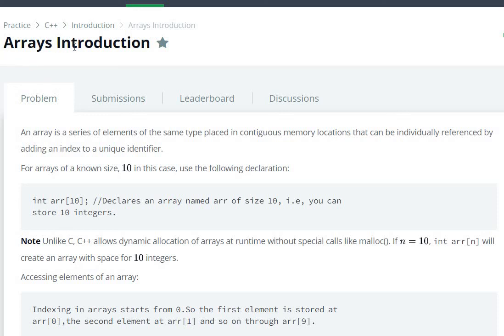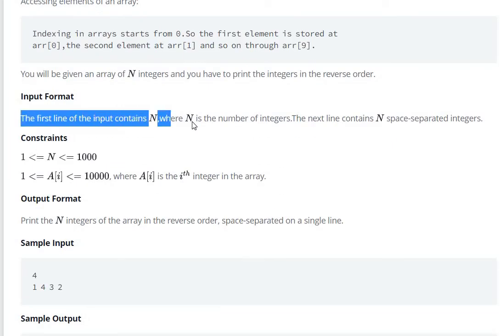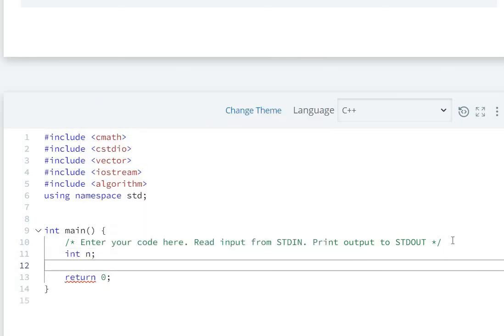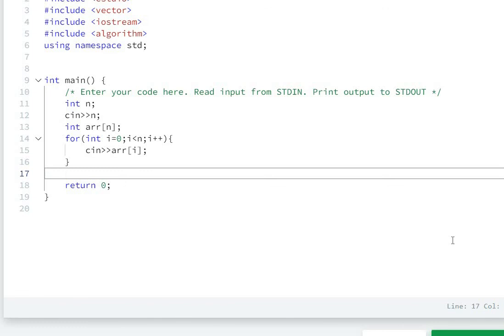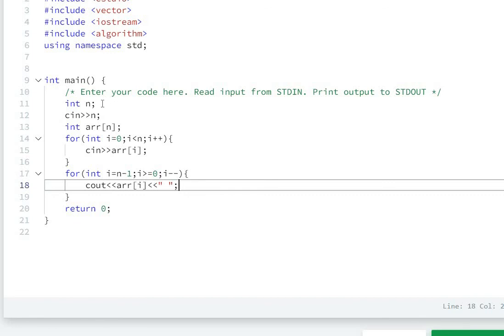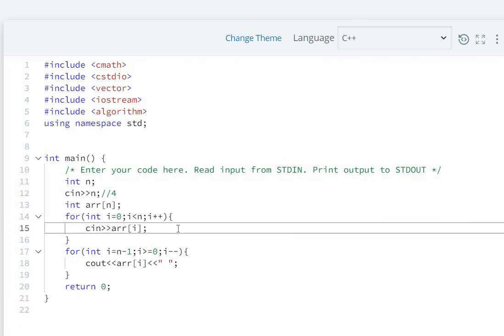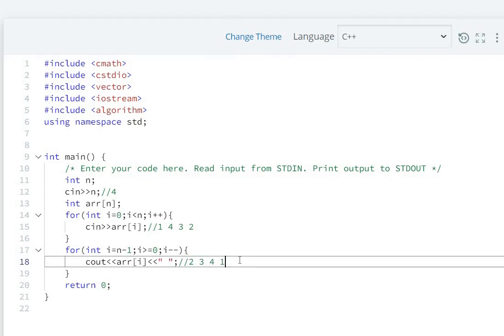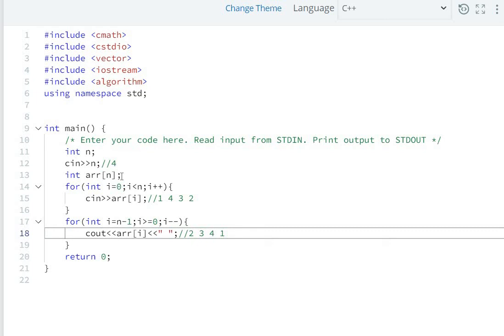#6 Hackerrank Arrays Introduction Solution - C++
Arrays Introduction Hackerrank Solution C++